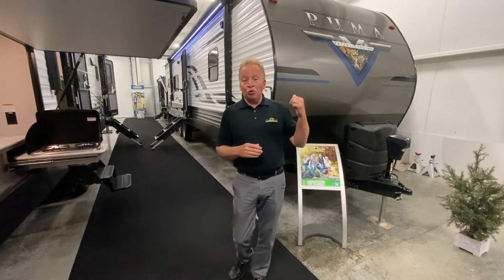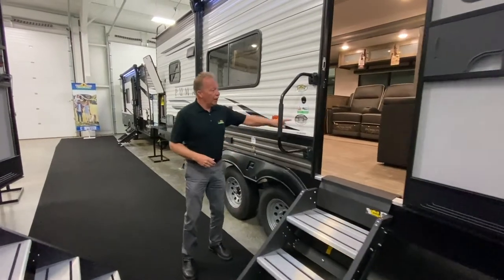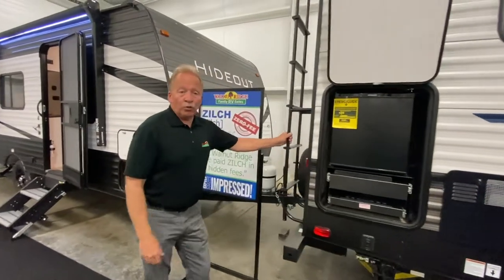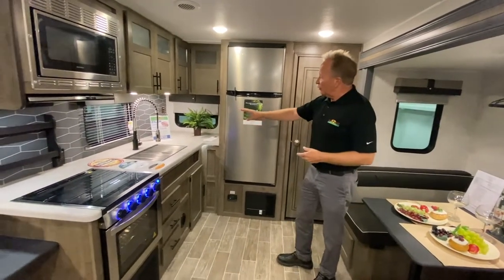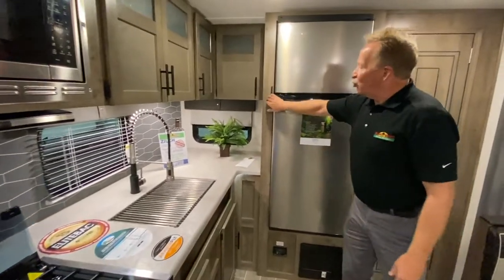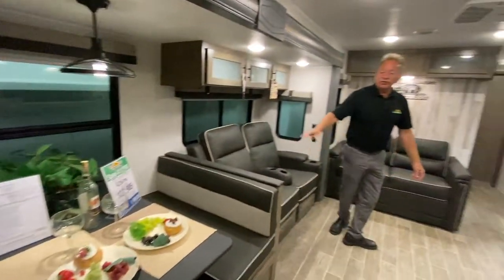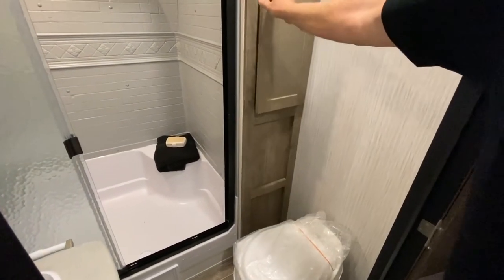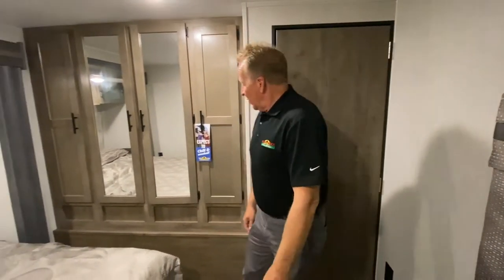A Rear Kitchen Travel Trailer - The Puma 30RKQS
A tour of the Puma 30RKQS. This model features the rear kitchen that many people love.